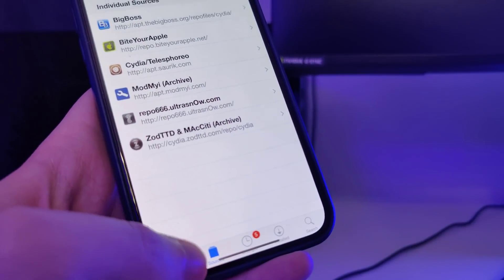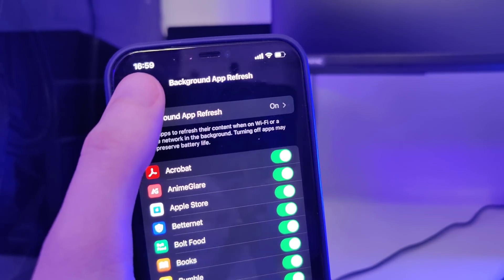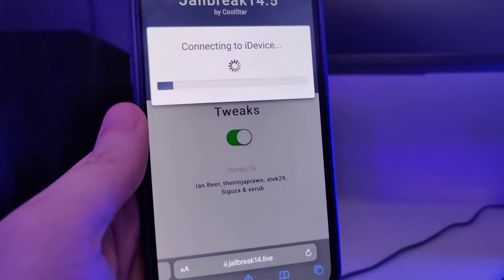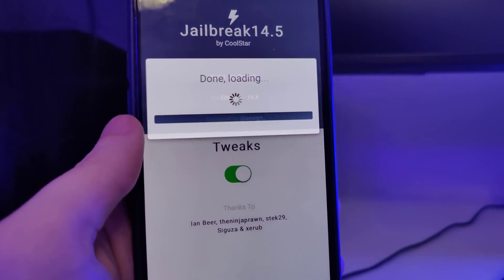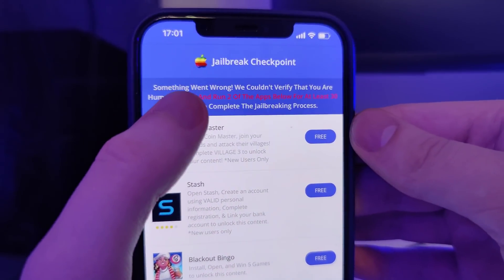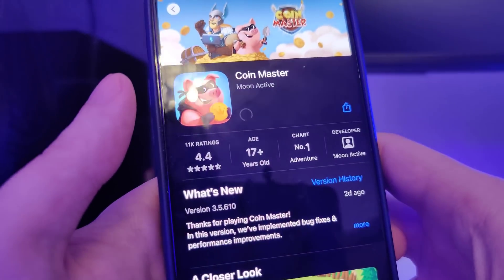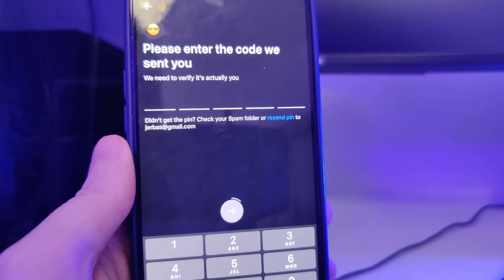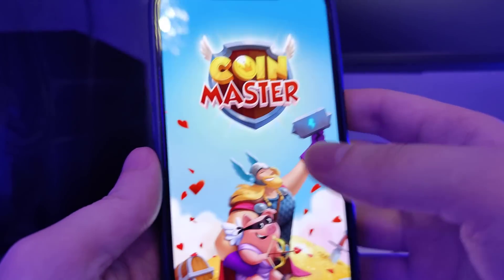iOS 14.4.2 Jailbreak - How To Jailbreak iOS 14.4.2 - Cydia 14.4.2 Untethered No Computer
It's my absolutely pleasure to present to everyone our latest release called Jailbreak iOS 14.4.2 that surely would be enjoyed. With all the bugs that have been fixed this sure is a homerunner. What's great is that you can closely follow the instructions in order to see how to Jailbreak iOS 14.4.2. There's been numerous other offerings, but nothing can top this one that is being presented in this video. Make sure that you've backed up your device just in case and that you have a strong wifi connection.

With all the time that you have on hand, you can decide if either ios jailbreak is really worth it for your or not really. Over the last few months, all of the previous iOS 14.4.2 bugs have been cleared. It's definitely a relief to know that what you have is the latest version and that it it would last you a while. Search all that you want, but on your hands is the latest addition in iOS 14.4.2 no computer. You can always go back to the list and try again one more time if anything does not go as planned.

Your opinion really matters so that's why we're asking our viewers what they think about the tutorials and what can be improved. Either way, you can fiddle with this awesome new iOS 14.4.2 Jailbreak untethered and pass some quality time. Make sure that you are following us in order to receive the latest news about our tutorials and whatnot.